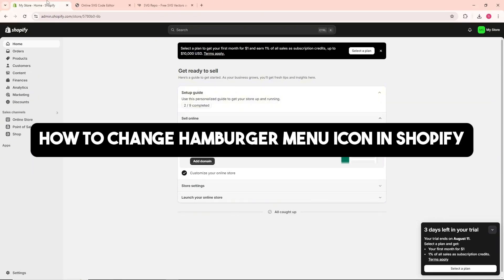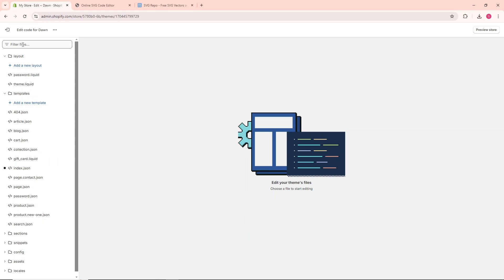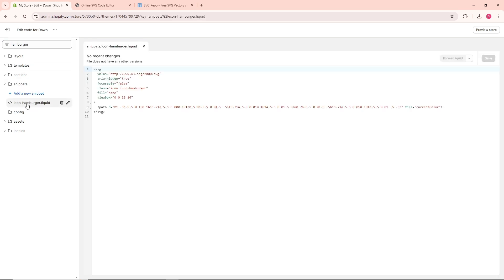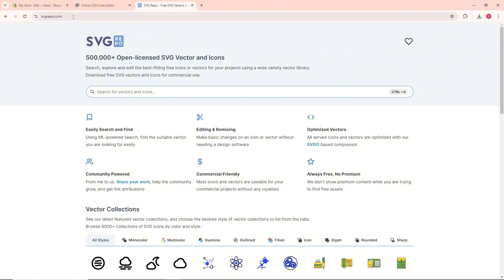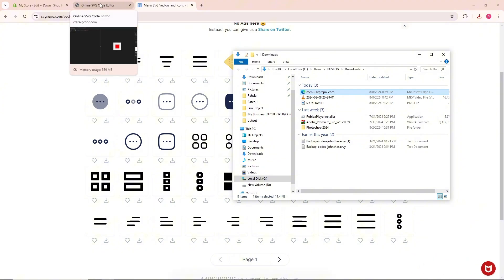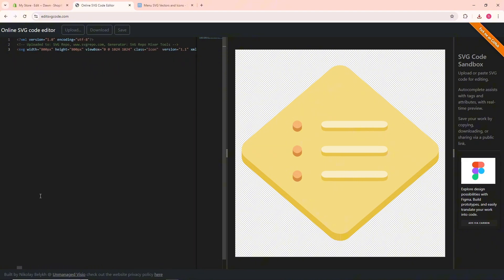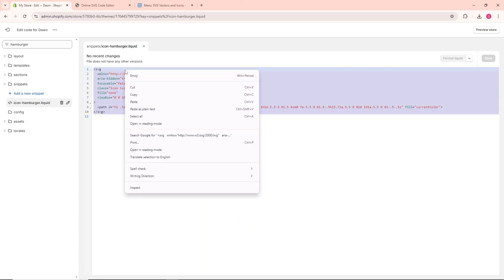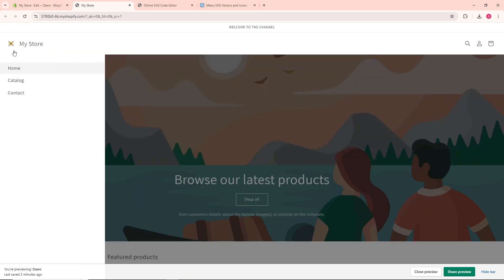How to Change Hamburger Menu Icon in Shopify (2024)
Learn how to change the hamburger menu icon in your Shopify store with our 2024 guide. This step-by-step tutorial will show you how to customize the menu icon for a unique and branded look on your Shopify site.